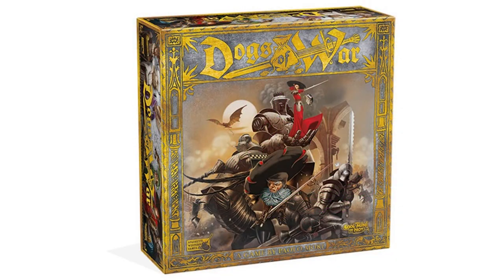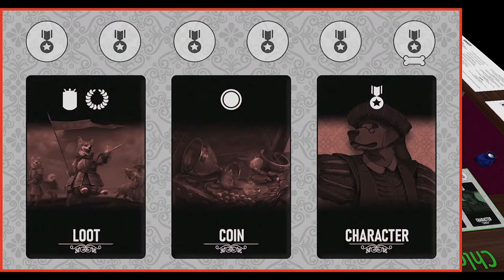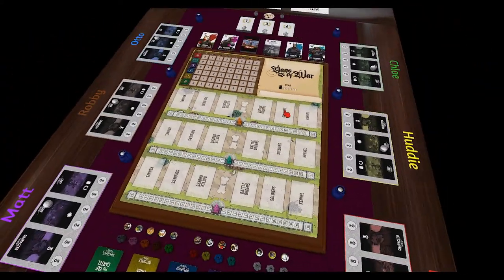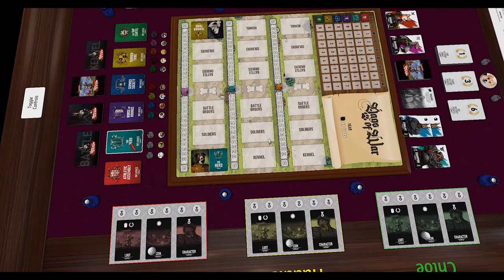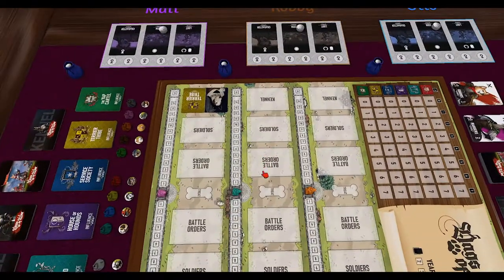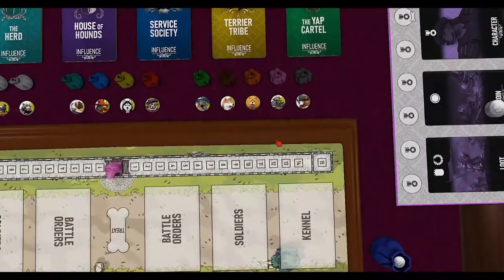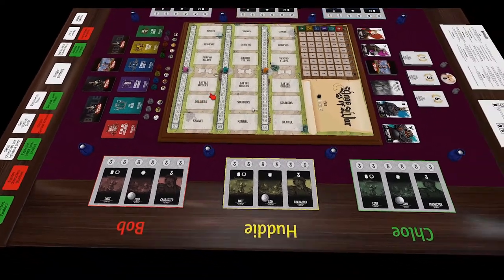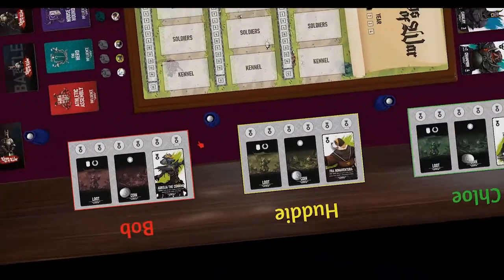Dogs of War - How to Use the Tabletop Simulator Mod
This is a quick overview of the Tabletop Simulator Mod that I made for my rethemed version of Dogs of War.